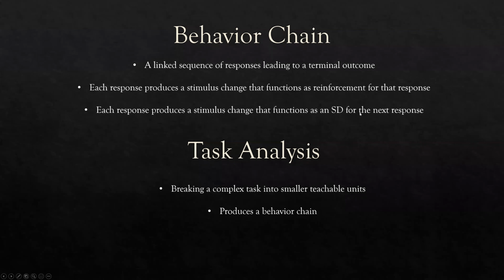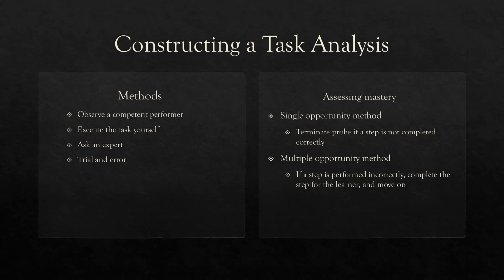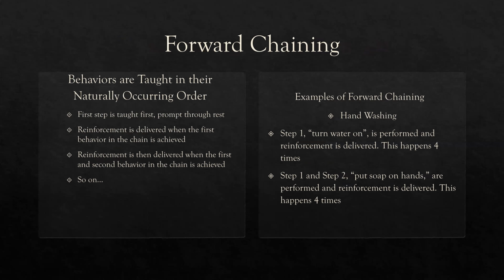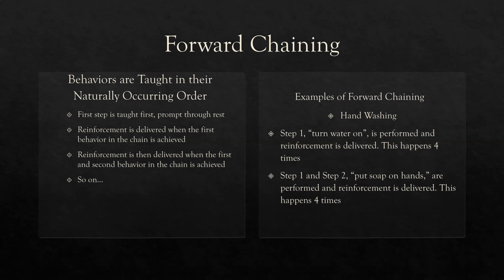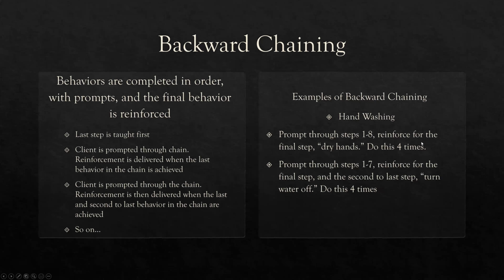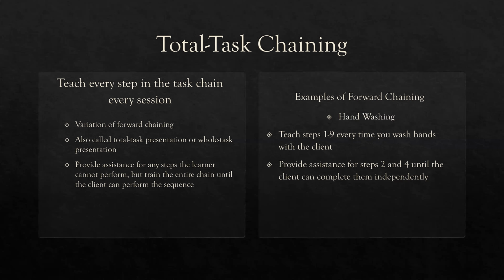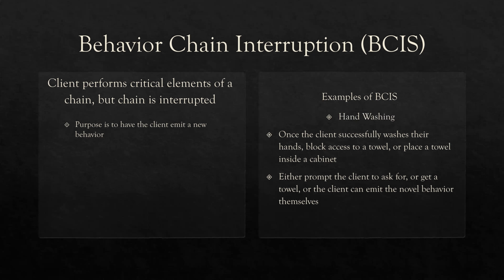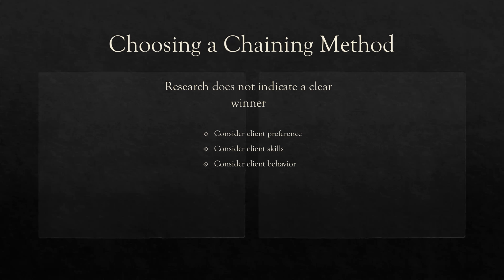Task Chaining and Task Analysis (Forward, Backward, Total) | ABA Terms | RBT and BCBA Exam Review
00:00 Introduction to Task Chaining and Task Analysis
00:44 What are Task Analysis and Behavior Chains?
01:54 Constructing a Task Analysis
04:23 Forward Chaining
06:18 Backward Chaining
08:38 Total-Task Chaining
10:03 Behavior Chain Interruption Strategy (BCIS)
12;24 Choosing a Behavior Chain

Hi! Welcome back to RBT Exam Review and Let's Learn ABA. Today we are reviewing task chains, task analysis, and behavior chains. This includes forward chains, backward chains, and total task chains. RBTs and BCBAs need to know these concepts their BCBA exams and RBT exams.